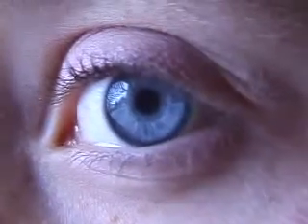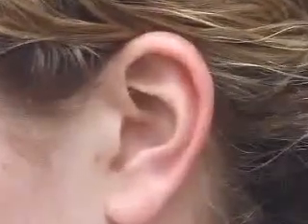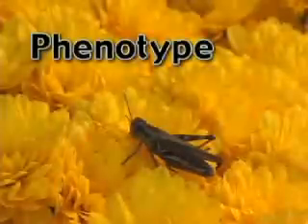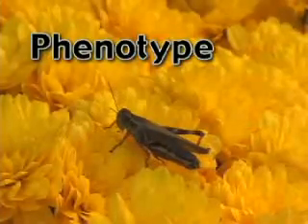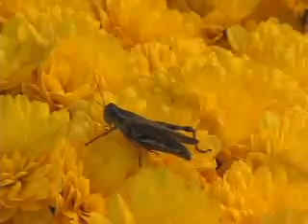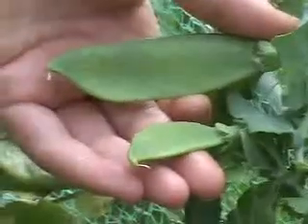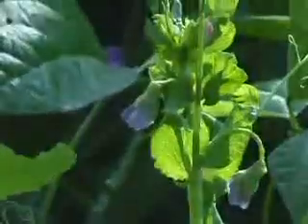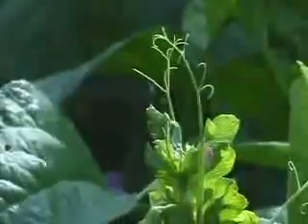Genotype vs Phenotype - Genetics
Learn about the difference between genotypes and phenotypes